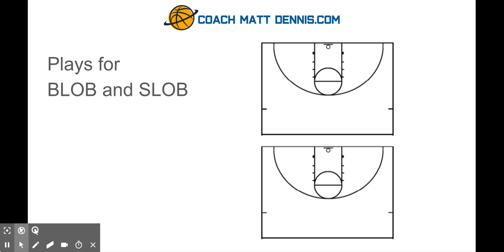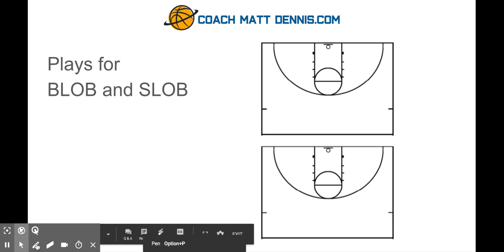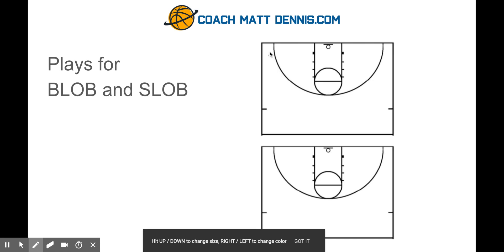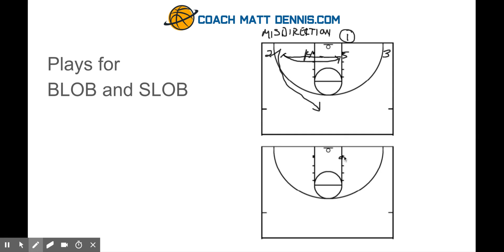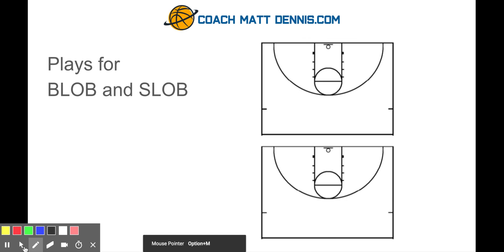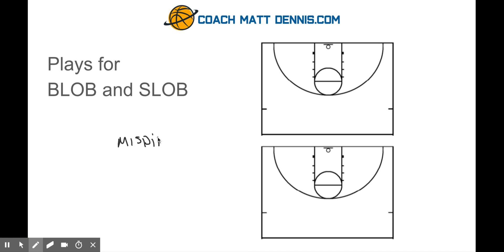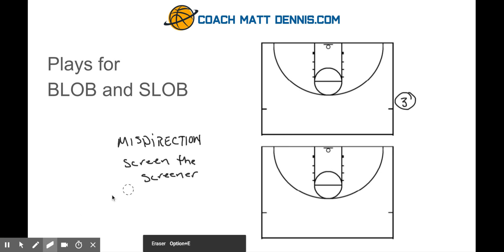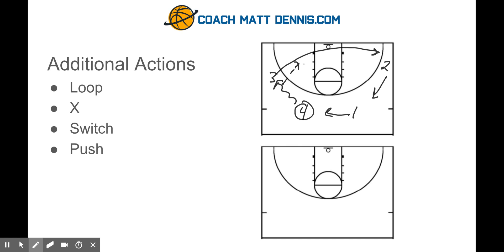Secrets To Scoring Against Any Defense - Bonus Material